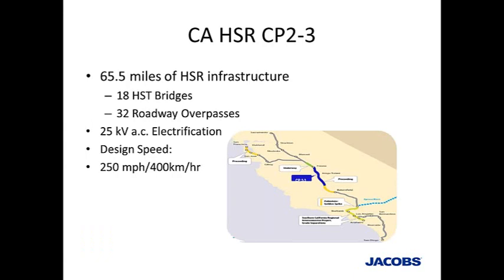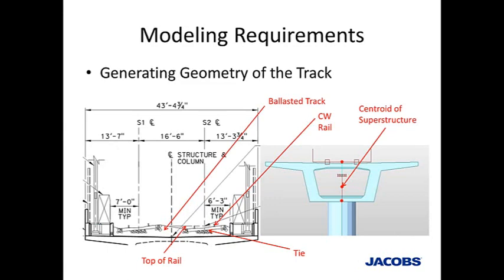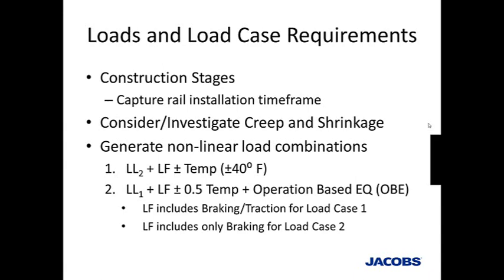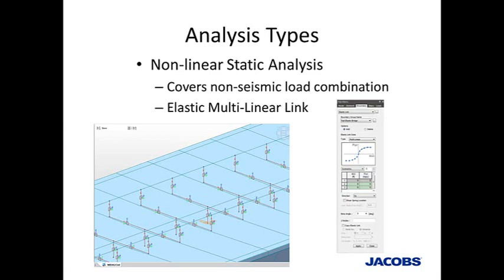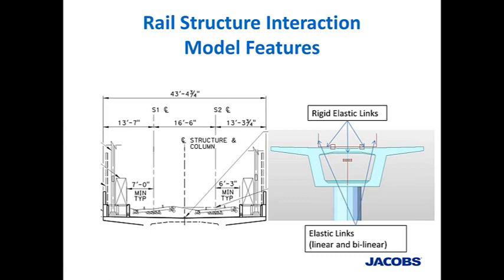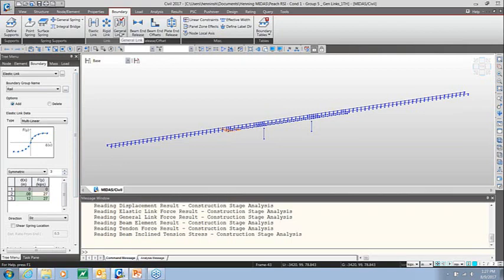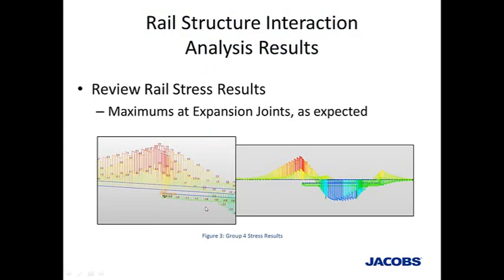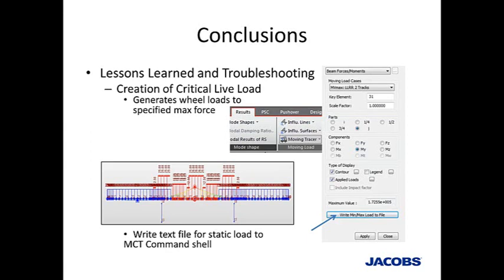Rail Structure Interaction using Nonlinear Analysis by Jacobs Engineering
Jacobs
Scott Henning & Sean McAuley
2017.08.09